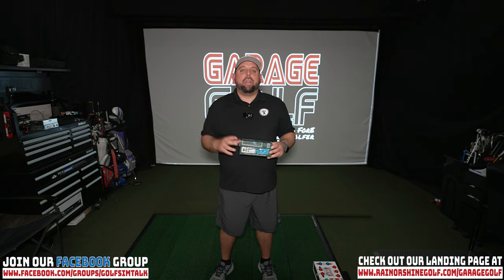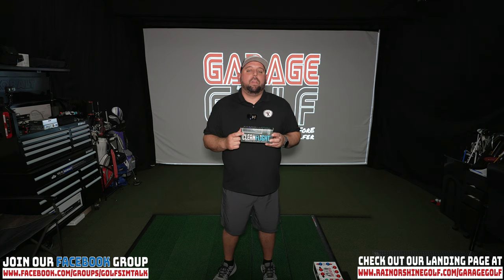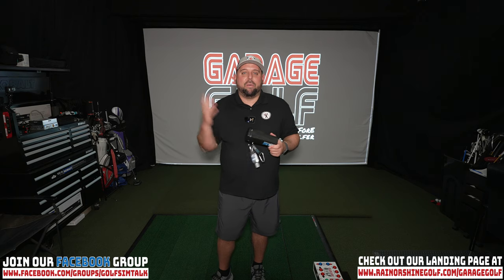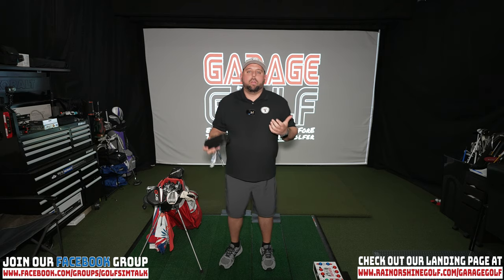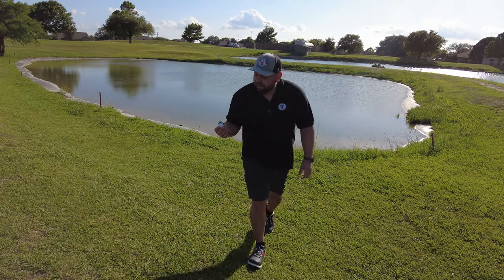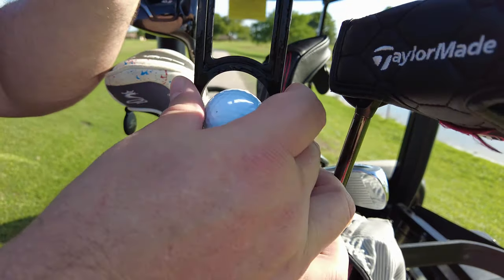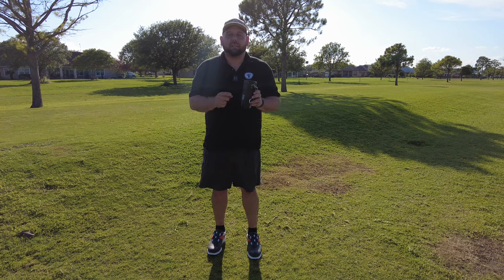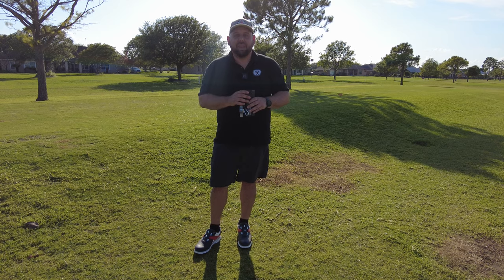Clean Flight Personal Golf Ball Washer Full Review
In this video we unbox and review the Clean Flight Personal Golf Ball Washer in a multitude of different scenarios. What we found was an incredibly well built device that will withstand the test of time and leave you with a clean golf ball each and every time that as in their words will help you fly further and putt straighter. Make sure to take a look at this video for the full review and more details!

Purchase your very own Clean Flight Personal Golf Ball Washer

Additional Purchase Link for Skytrak and Skytrak Packages including nets, screens mats, projectors and more

LED Pinpoint Spotlight

Current Projector I am using (BenQ LK953ST 4K Short Throw Projector)

Would you like your very own Garage Golf t-shirt or other merchandise?